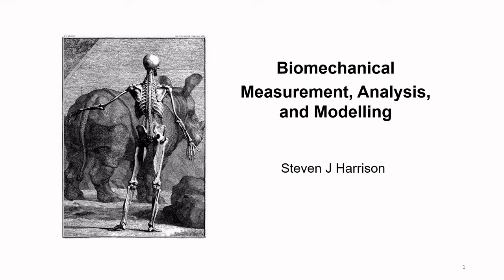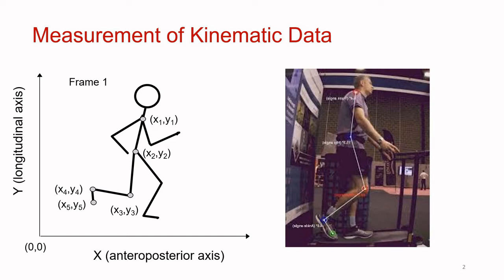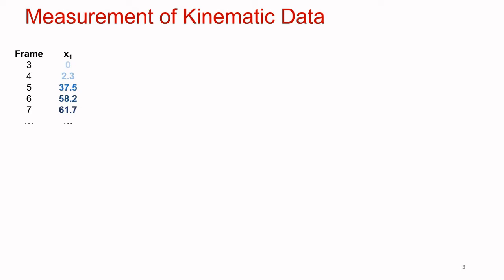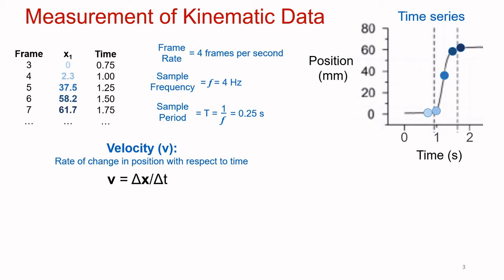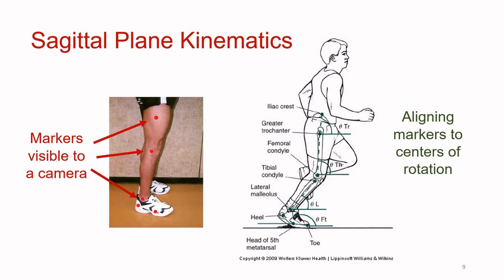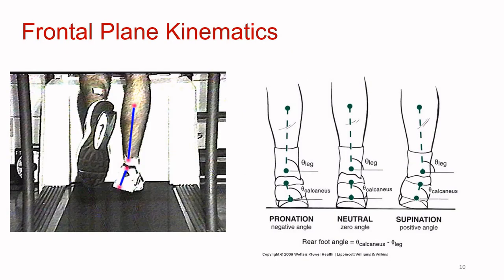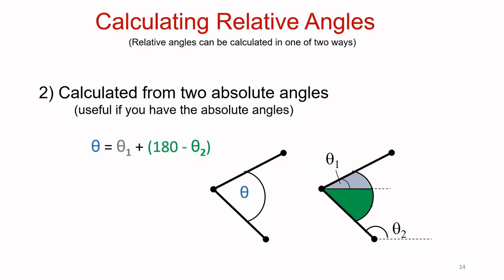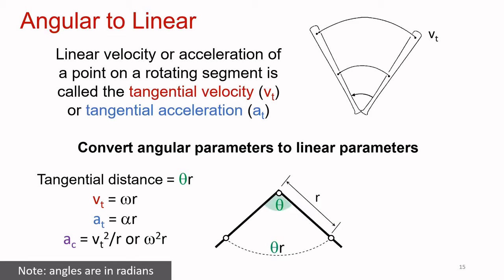DPT 5430 - 2 - Measurement and Analysis